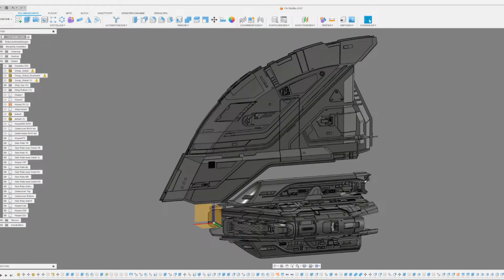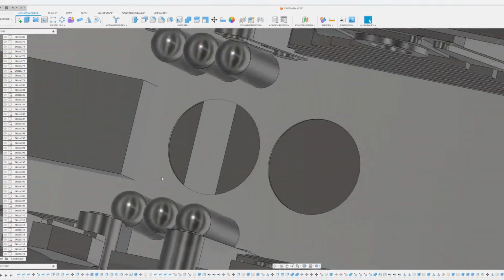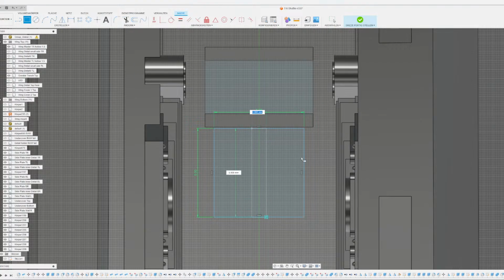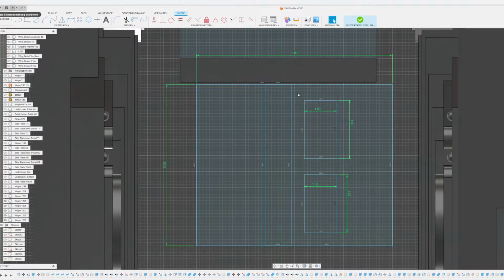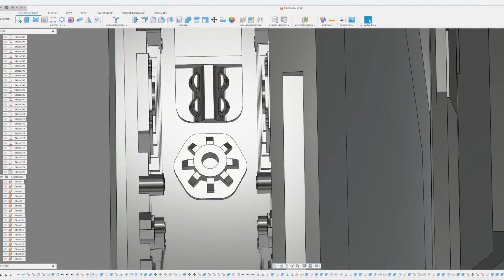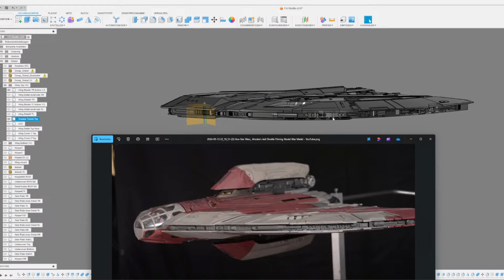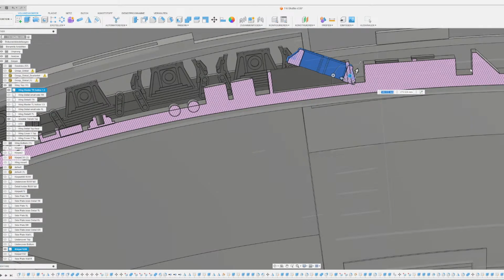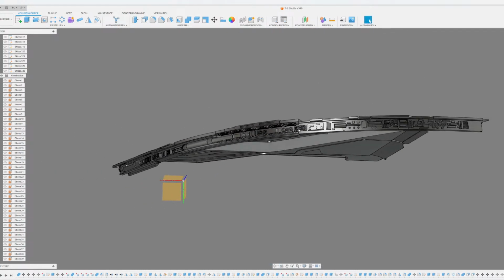Test Stream - T-6 Shuttle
Resin 3D Printer
FDM 3D Printer: Anycubic Mega X
Wash & Cure Maschine
Resin for strong and precise prints
Resin for “ABS-like” (little bit flexible) prints

Glue for Resin and FDM prints

Painting
Vallejo Model Air Colors
Airbrush Rich AB 300 (for fine details)
Airbrush for larger surfaces
Airbrush Compressor
Paint Brush Set
Paint Set for brush application

Filming/Editing
Sony ZV-E10
VILTROX 20mm f2.8 FE
DJI Osmo Action
Canon EOS M50
Canon EF-M 22mm F2 lens
Electric Turn Table
LED Video Light
SD Card